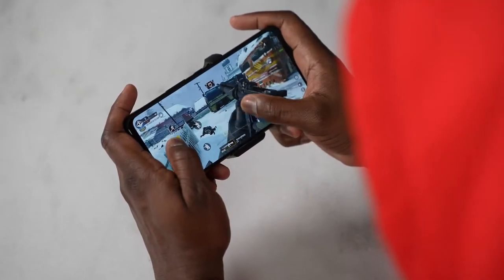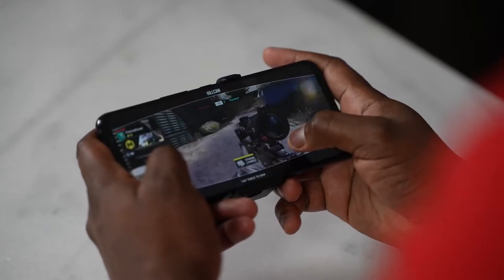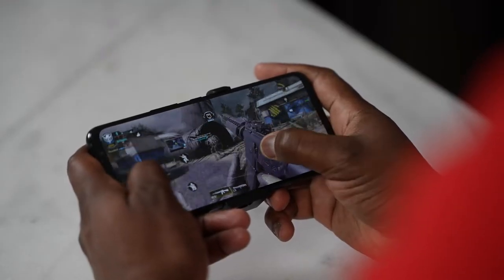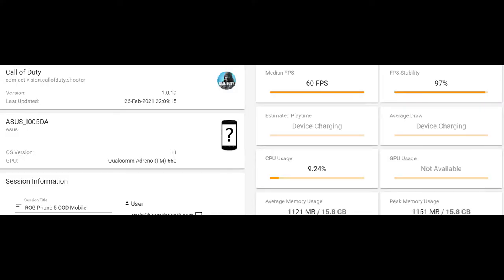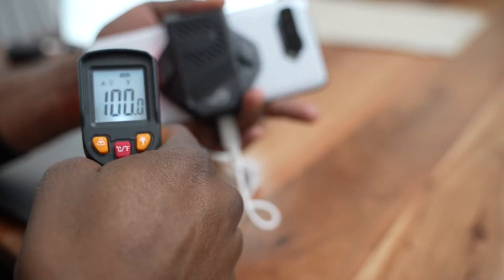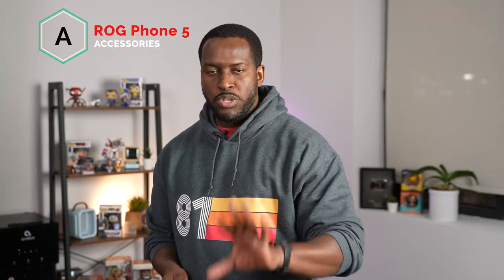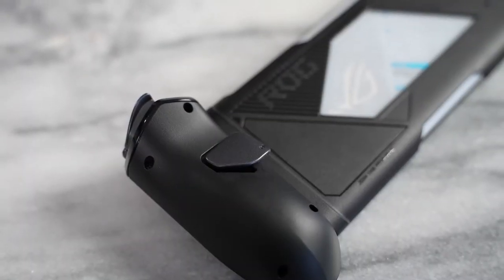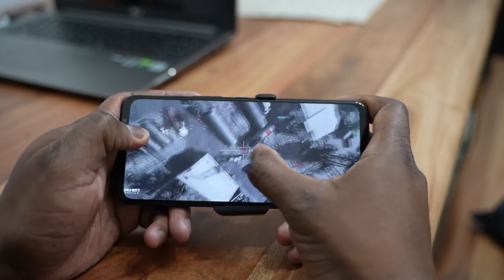ASUS ROG Phone 5 Ultimate Gaming Review | Does it take back the Crown?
The New Asus ROG Phone 5 is back to take its crown as the gaming phone king? Does it have with it takes with its 144hz display, 6,000mAh battery, and air triggers? Let's find out.

Gear
Nikon D850 FX-Format Digital SLR Camera Body
Rode VideoMic GO